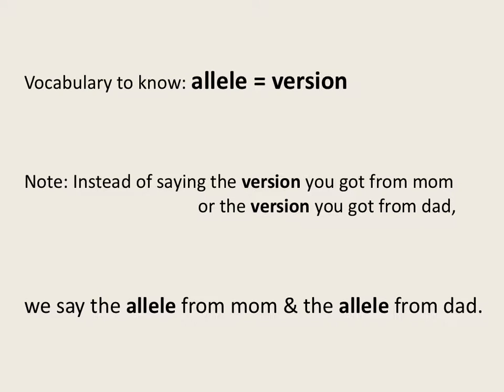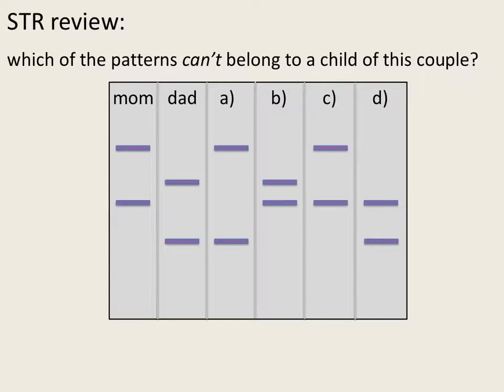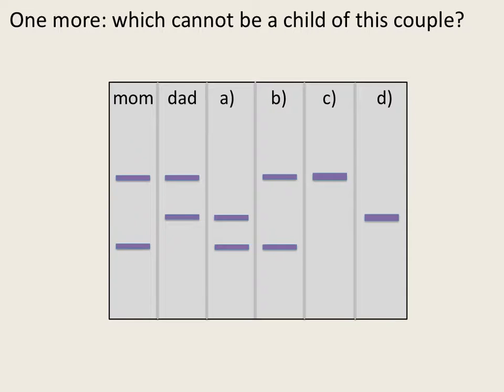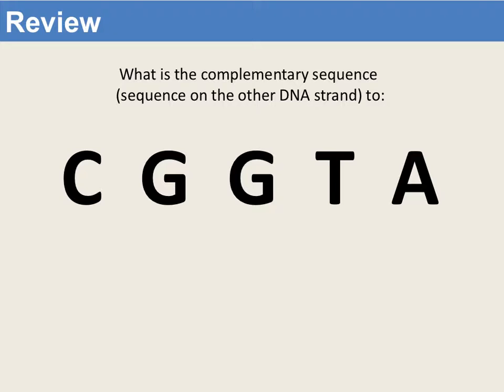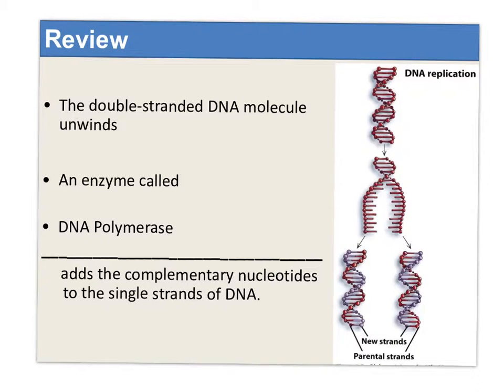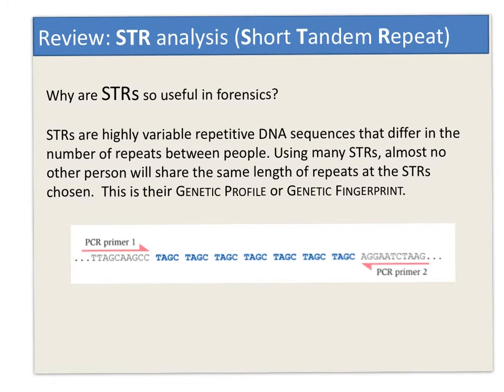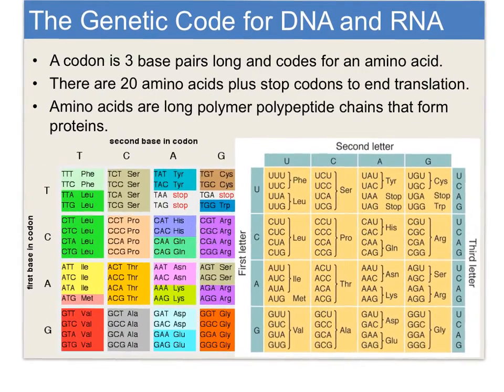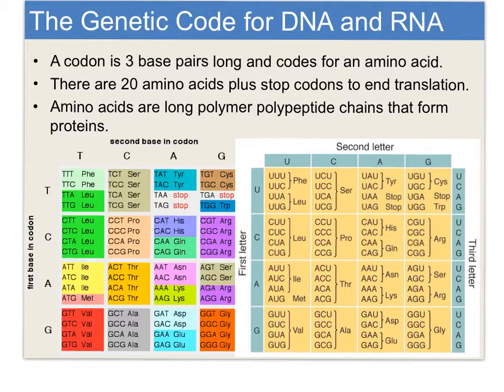Biol 100-07 FA16 geneexpress, gmo